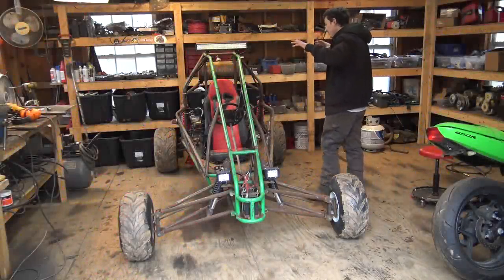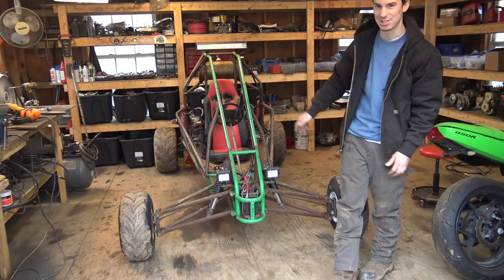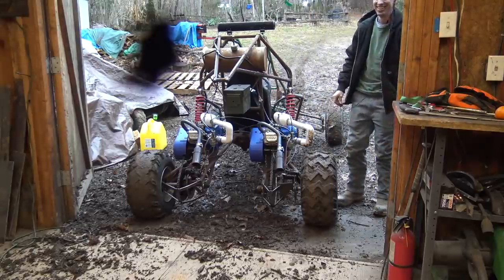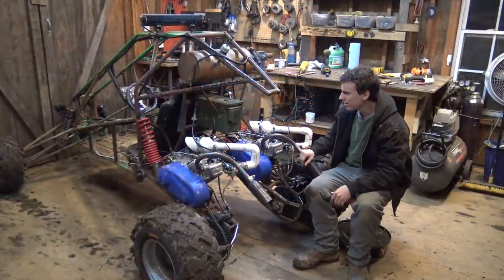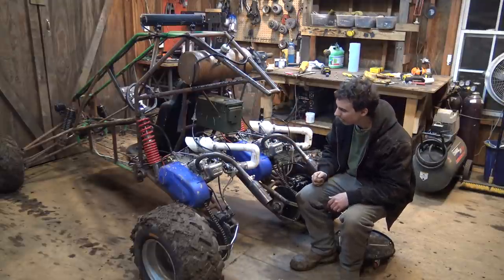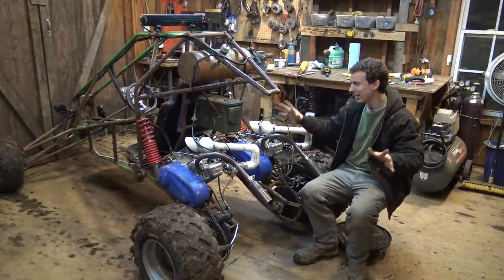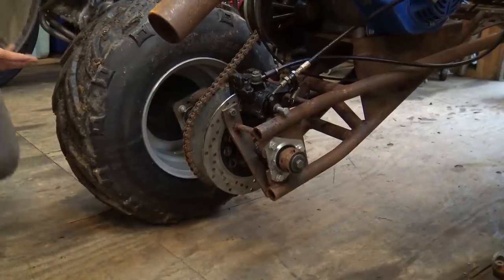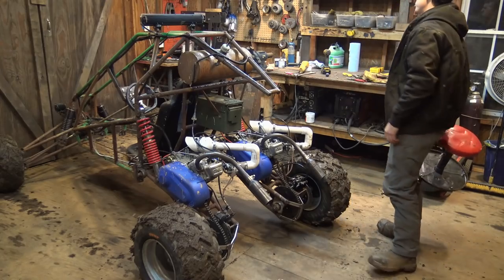Finishing the Dual Engine Go Kart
The parts I used in this video:

sunf tires